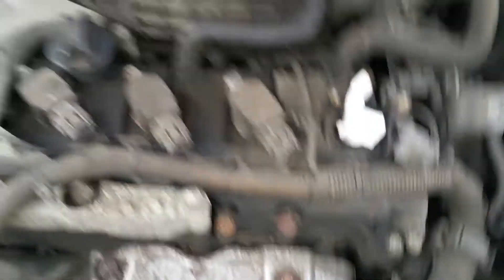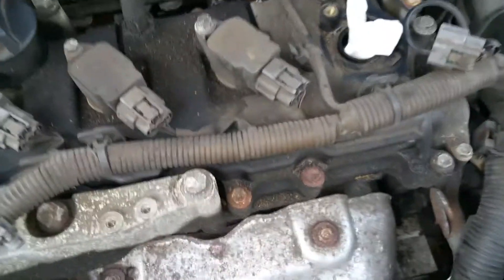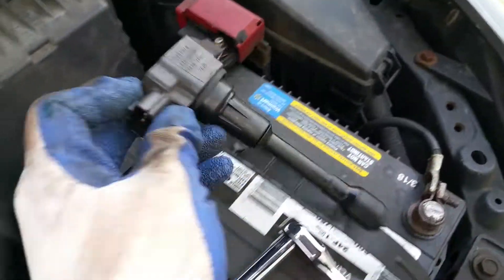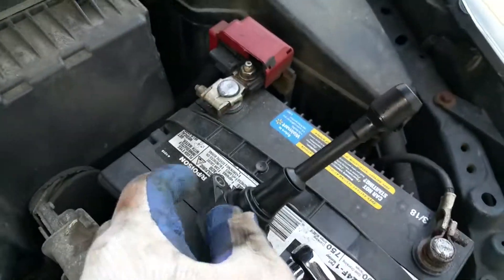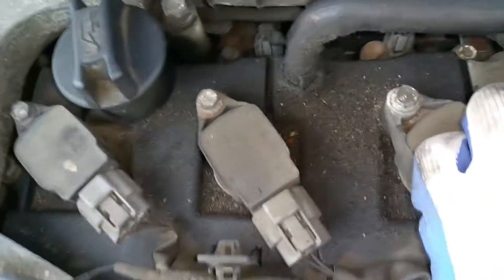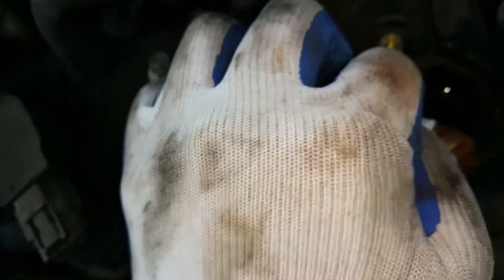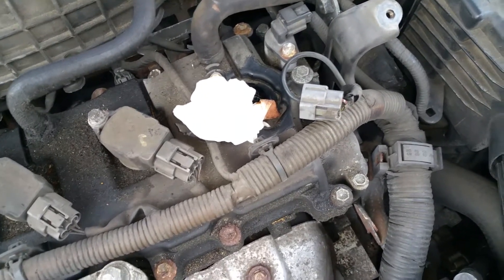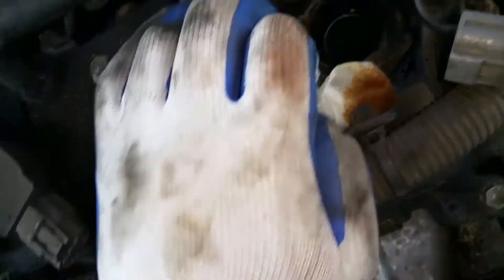How to Remove/Drain Oil From a Spark Plug Hole-DIY Car Repair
I changed the spark plugs in my 2008 Altima. This is an in-depth video on how oil complicates an easy job. I also demonstrate how to clean oil from the spark plug hole and the effects the oil has on the coils.